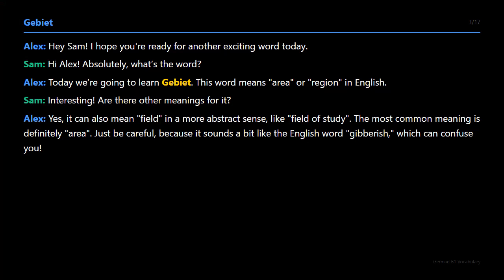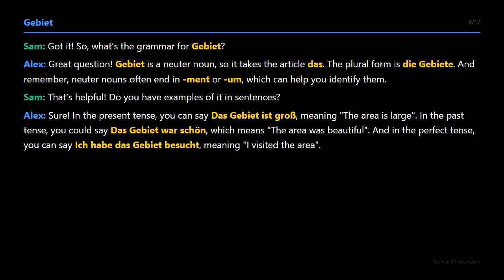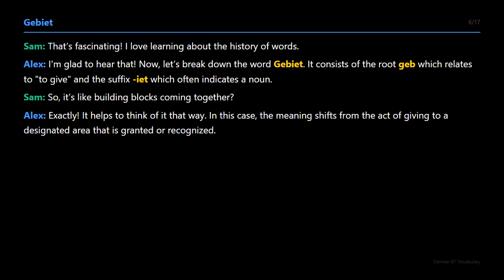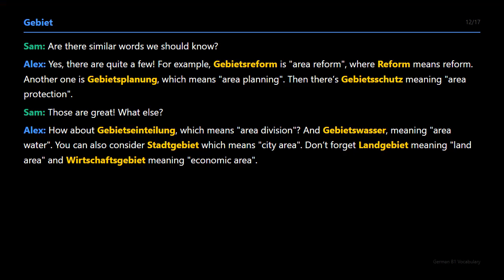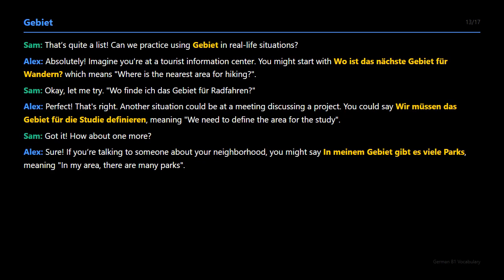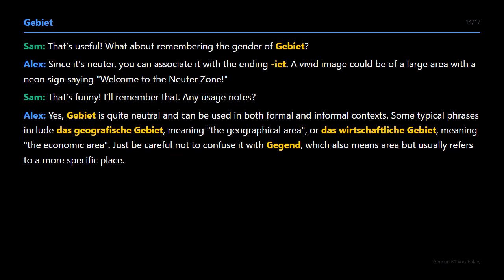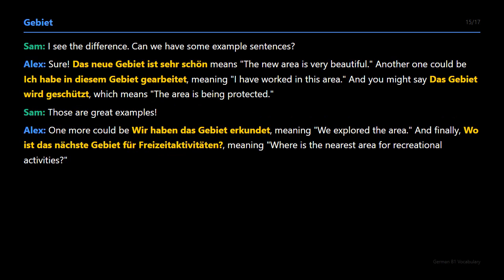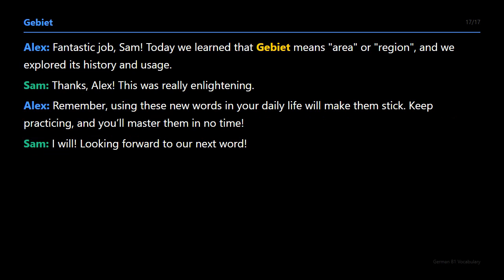German Word: Gebiet — area, region | B1 Vocabulary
Understanding the word 'Gebiet' is essential for mastering German vocabulary! Once you see this video, you will never forget this word. Ever.
In this lesson, we dive deep into how to use 'Gebiet' effectively through a natural conversation between Alex and Sam. You won't just learn a translation; you will understand its pronunciation, grammar, context, real-life usage, and cultural nuances.

In this video you will learn:
- The meaning of 'Gebiet' (area or region)
- The grammatical rules for using this neuter noun
- Examples of 'Gebiet' in different tenses
- Related words and common mistakes
- The historical roots and evolution of the word

Why ScientificGermanVocabulary?
- Learn through a conversational podcast format — it's like eavesdropping on a real lesson!
- Covers the complete Goethe-Zertifikat B1 vocabulary in a structured, scientific approach